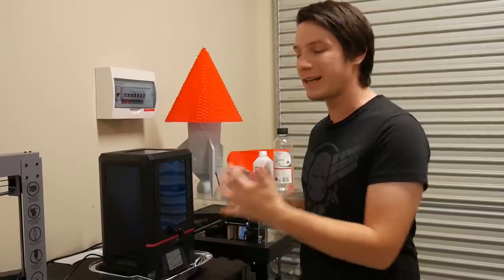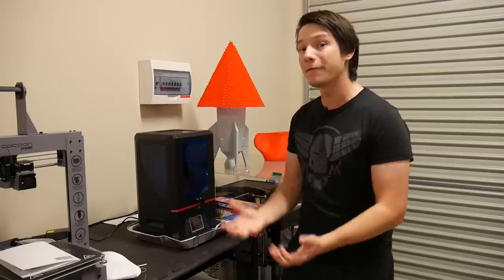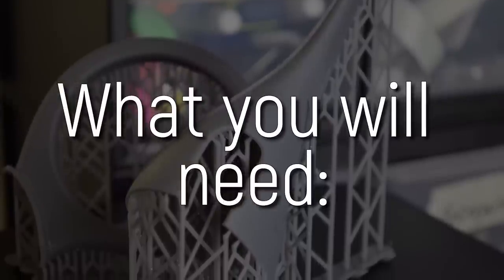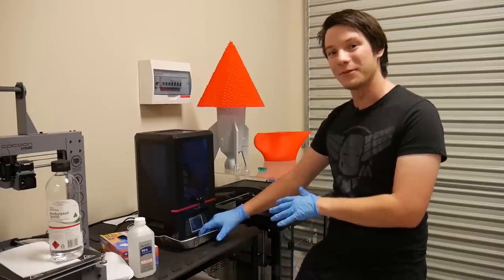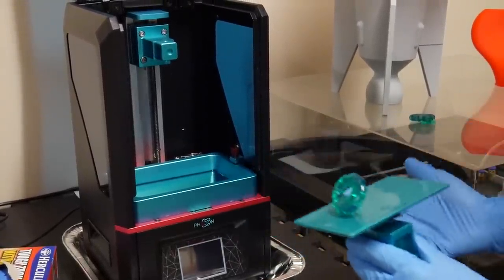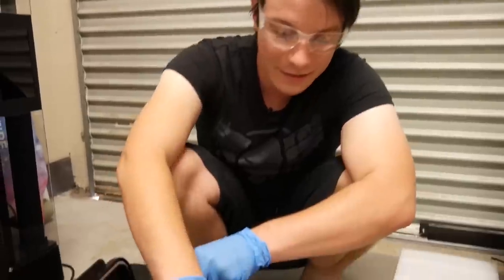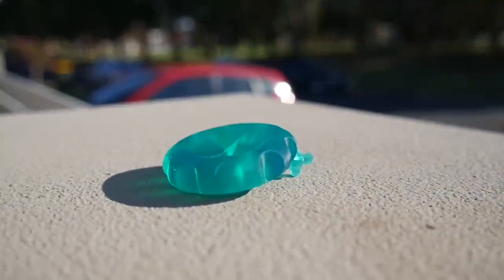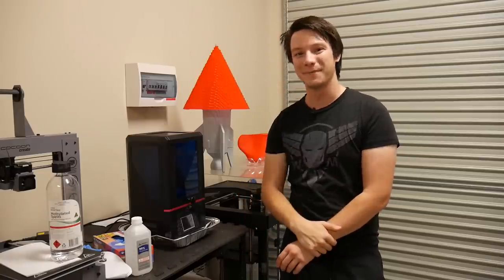Resin 3D Printing Safety - Important for Beginners!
How to safely remove prints from a SLA, DLP or similar UV Resin 3D Printer!

Machines like the Anycubic PHOTON can create incredible detailed prints, however they carry risks not seen in FDM machines. Be sure to always take care and don't touch the resin!!!

99% Isopropyl Alcohol and other 3D Printing Essentials available